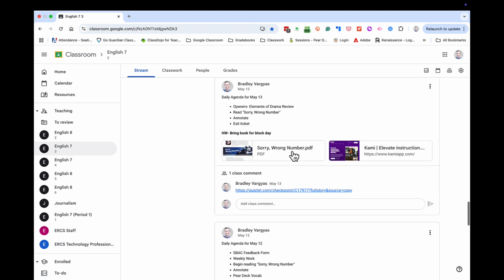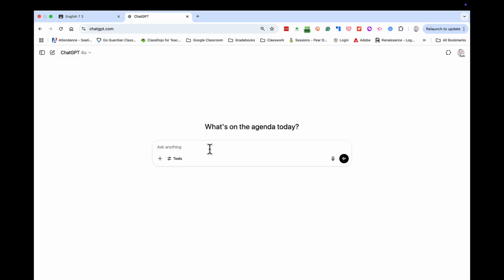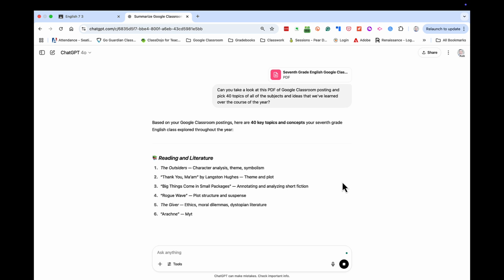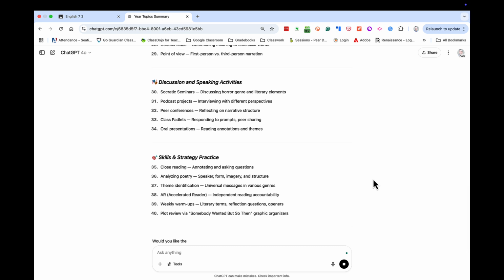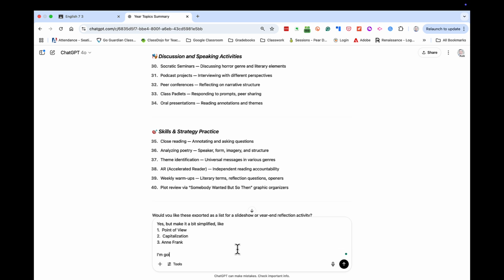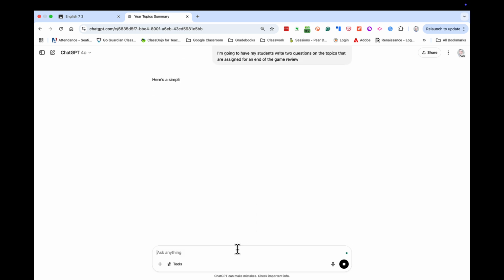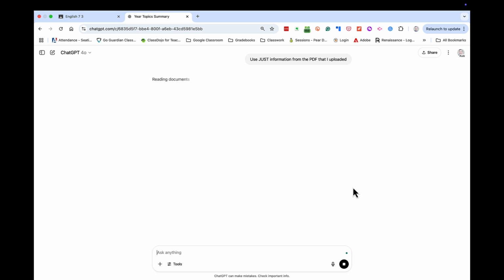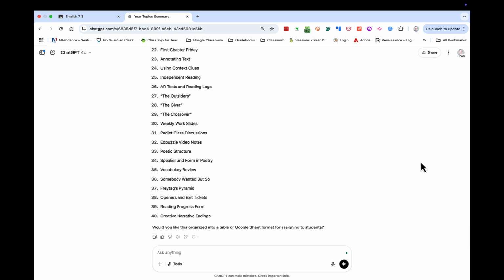Creating End of the Year Review Topics with ChatGPT